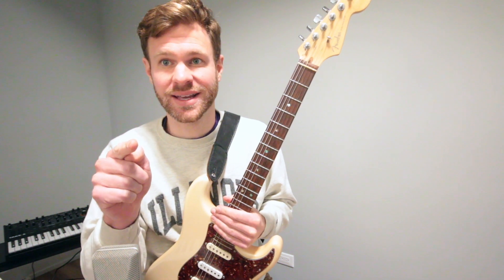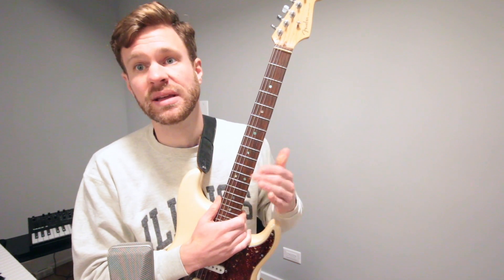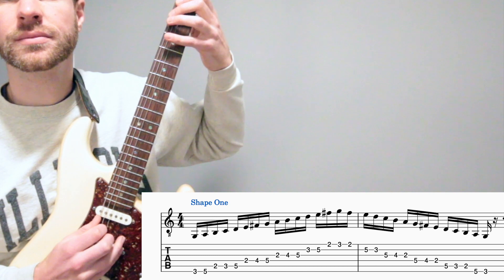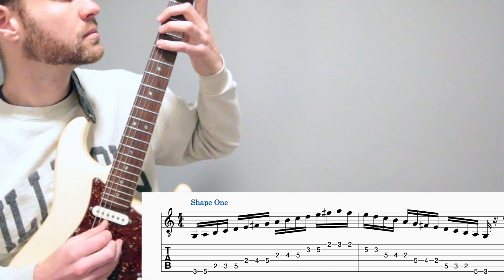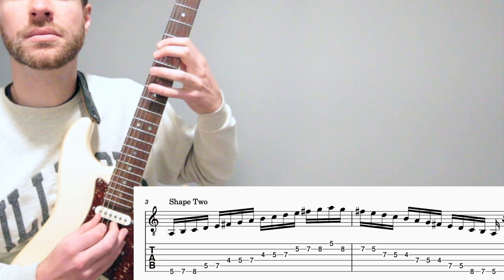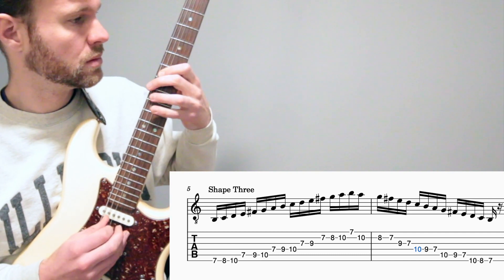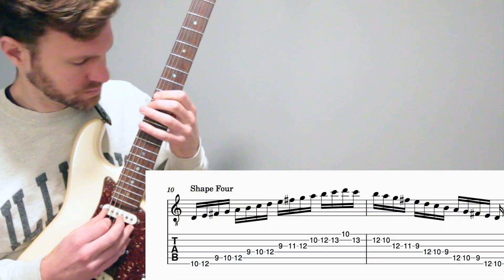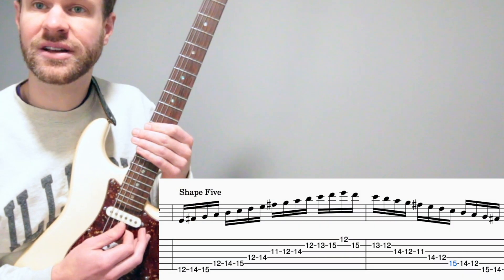How to SOLO Like a PRO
Here are some tips that helped me improve a lot on the guitar. Knowing all of the positions of the major scale will greatly help you solo, write, and understand music.